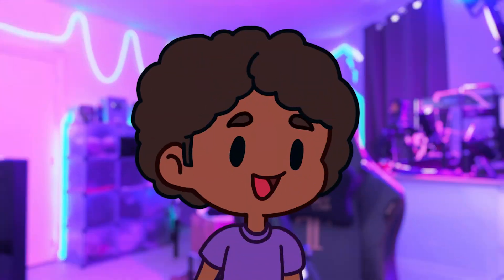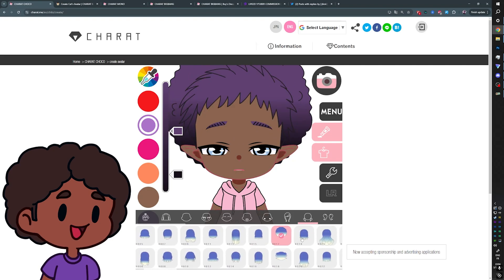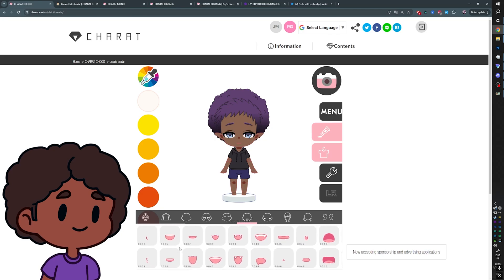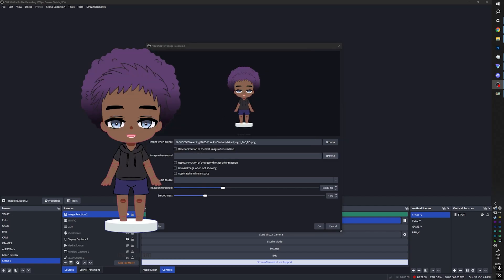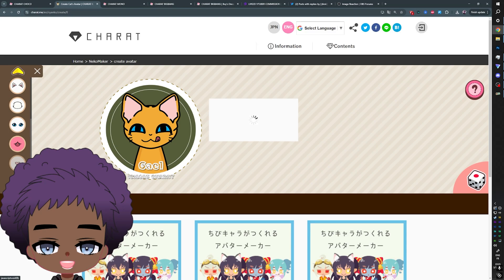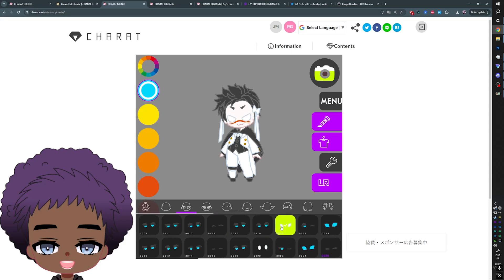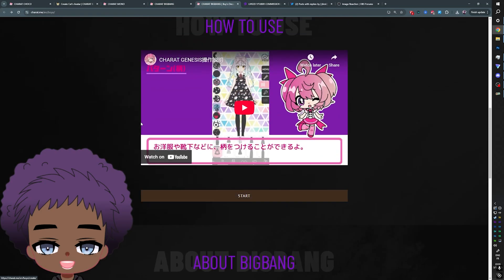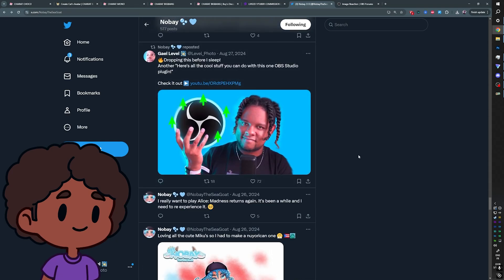Make Your Own FREE PNGTuber Avatar in 10 Minutes!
Easy tutorial on How to become a Vtuber / PNGtuber like UwosLab, JellyBean, Nux Taku and others. You can do it while streaming on Twitch or just to record Youtube videos. Charat Avatar maker

TIMESTAMPS:
00:00 Best way to get a custom PNGtuber
00:34 Make your PNGtuber from templates
04:43 OBS studio PNGtuber setup
07:20 Make a Cat PNGtuber
09:46 More free PNGtuber models